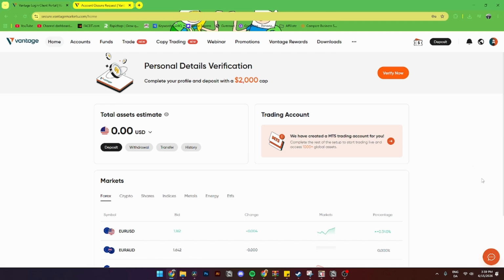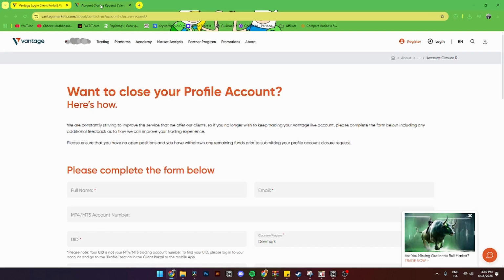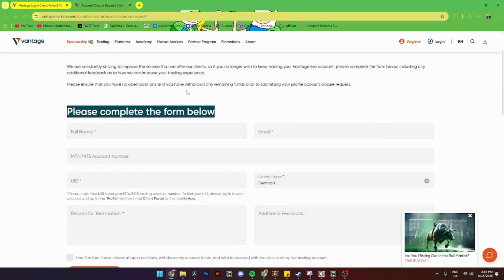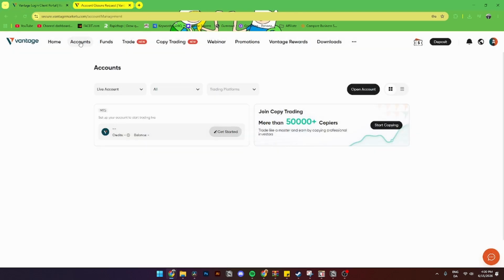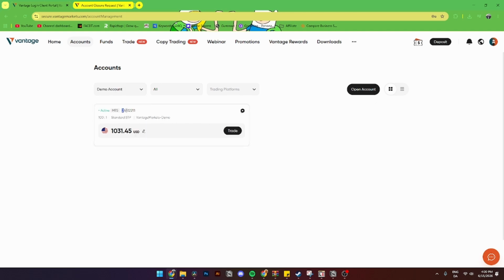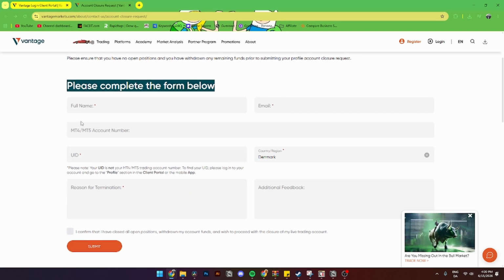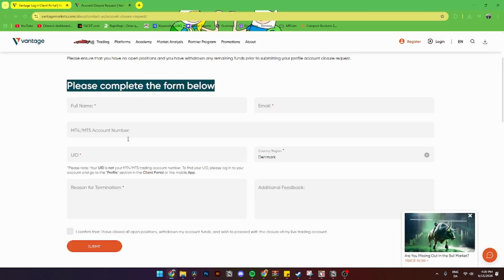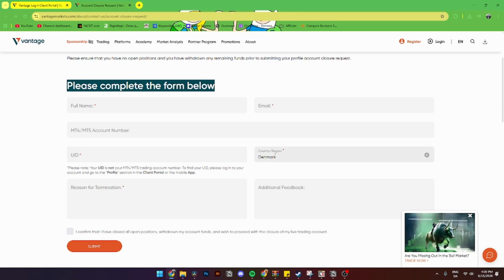How to Deactivate Vantage Account (Full 2026 Guide)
In this video I will show you step by step how to deactivate accounts on Vantage Markets. This guide was made so even beginners can learn how to close Vantage trading account.